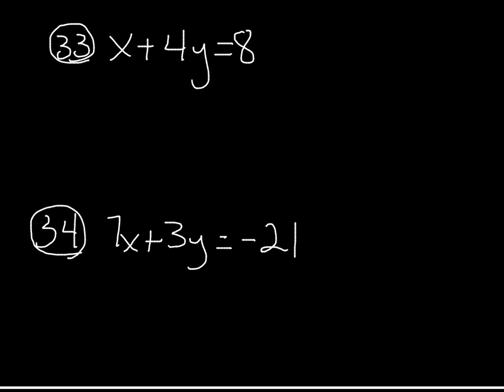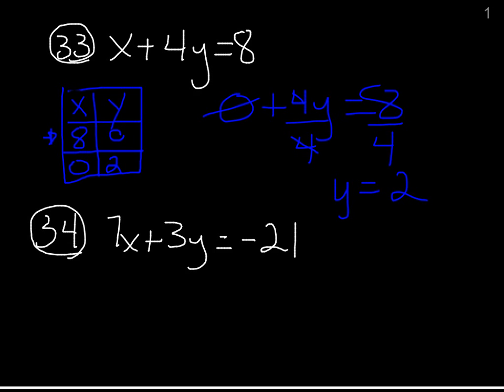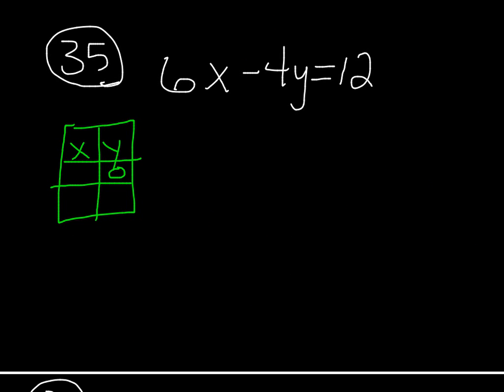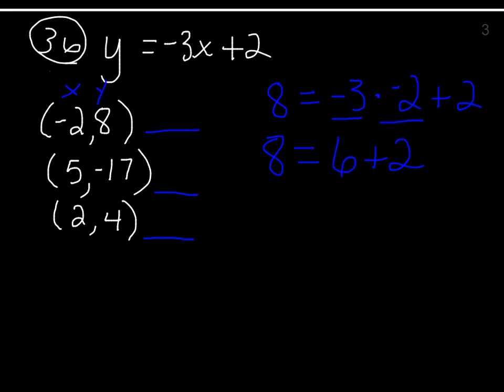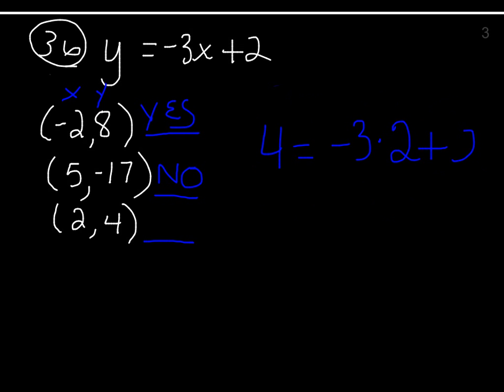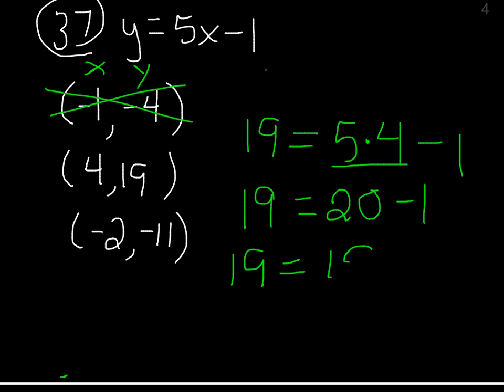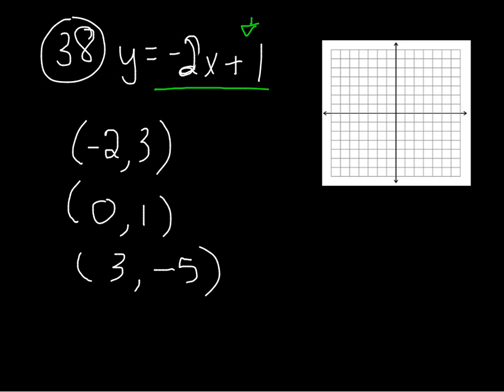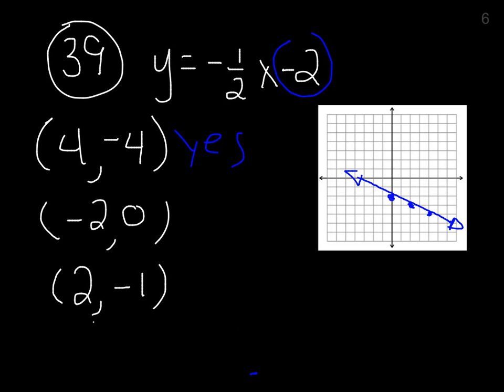Pre-Algebra Test Review